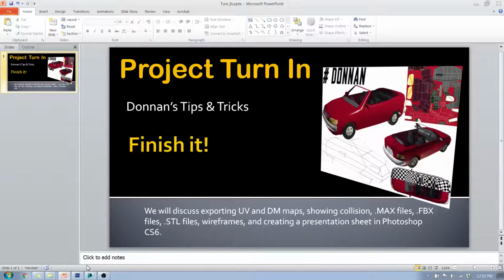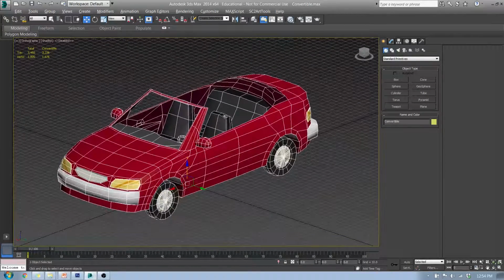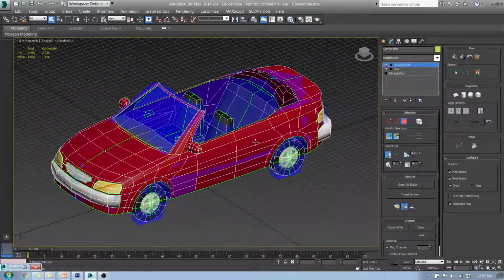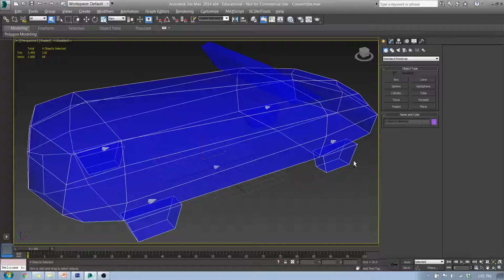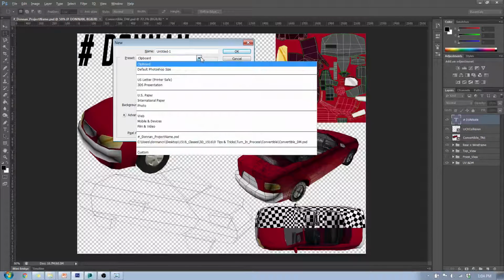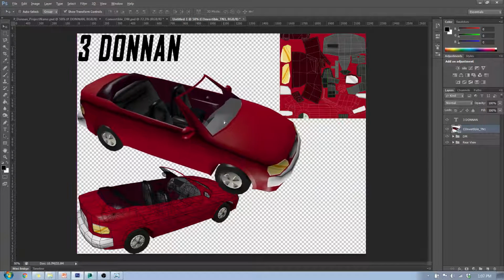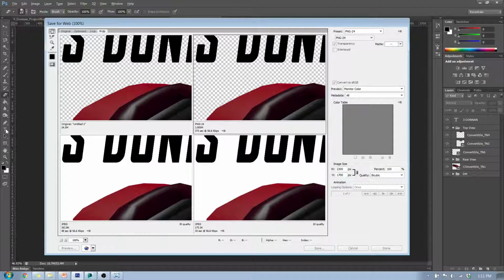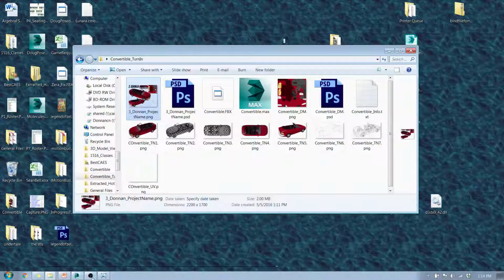Tips & Tricks: File Turn In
Today we cover how to turn a project in to the Crooms Asset Library (CAL)

Just FYI, The list of 7 files you'll need to turn in is:

ObjectName.fbx

ObjectName.max

ObjectName.stl

ObjectName_DM.psd

ObjectName_UV.png

ObjectName_Info.txt

All of the other TN files that you render don't need to be turned in.